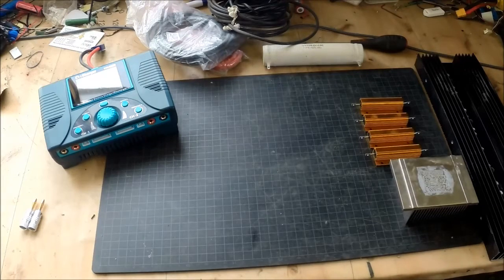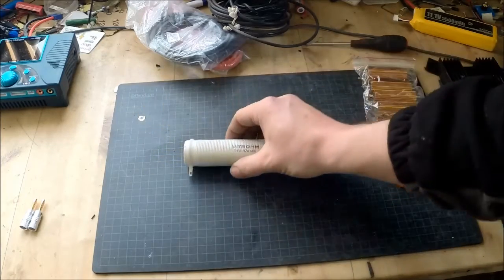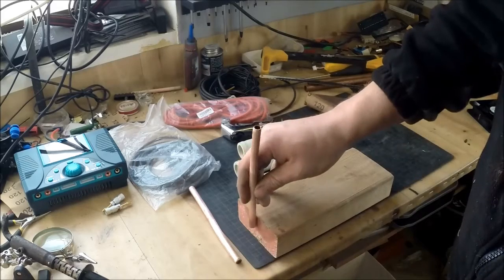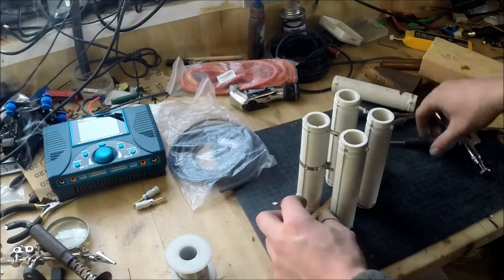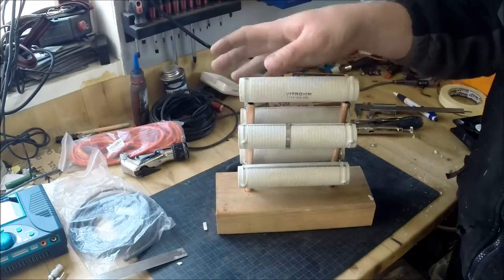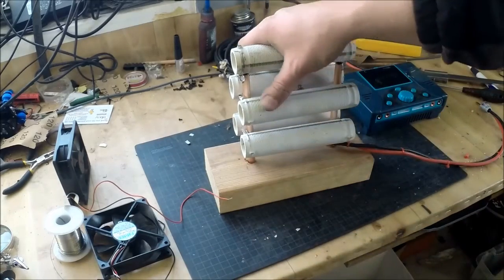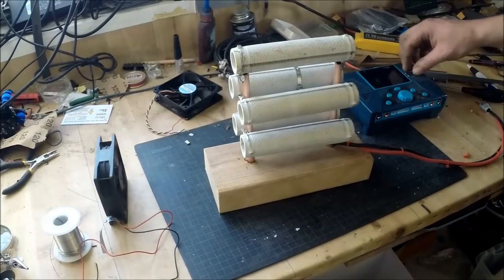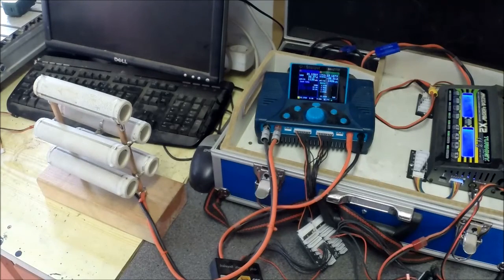How to build a dummy load for your LiPo charger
In this video i go through how to build a dummy load to your charger to easily get your batteries to storage charge!

Im using 5*5ohm resistors in paralell. To this i then hook up my iCharger DUo 308.

Im soon posting an update to this video where i show you how to use it in 2 steps.
1. Hot to actually decharge batteries to storage load
2. How to use it for load testing other stuff.